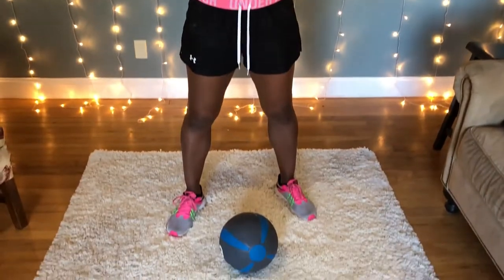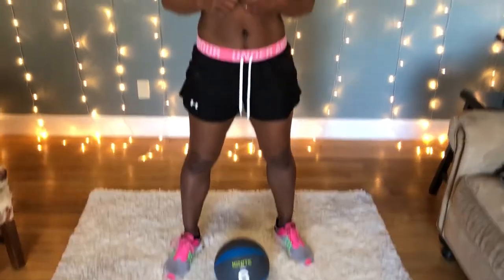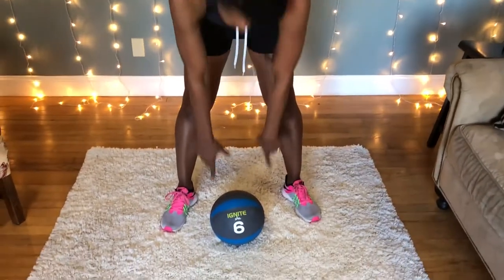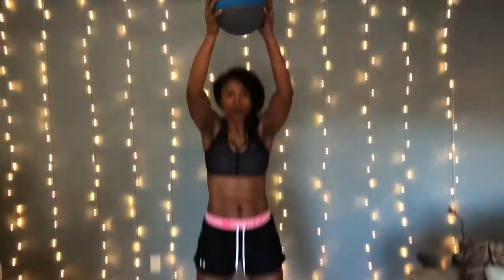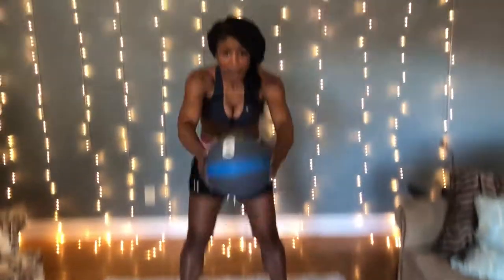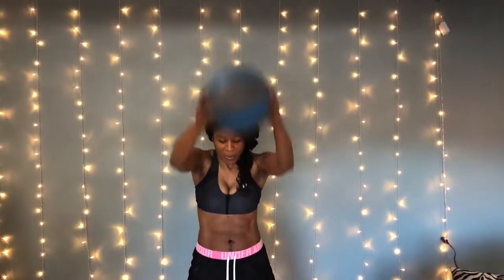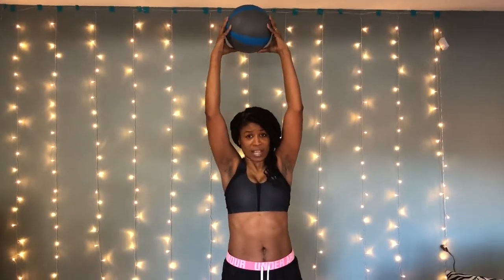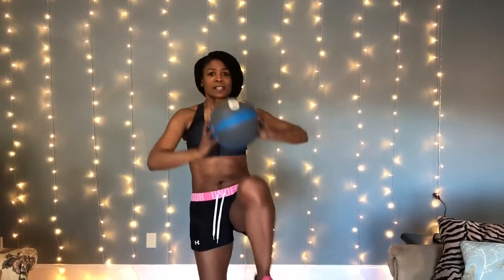SNATCHED CORE & ABS: At Home with a Medicine Ball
I can't always make it to the gym. And I'll be honest, some days I really don't want to go. Then, there are also those times when I did go to the gym, but I didn't get an ab workout in. That's when I try to fit it in a later workout at home...the quick ab workout that will help me continue to work toward that snatched core.

The medicine ball is my go-to for this. It really helps me work on the waist muscles and pull together a semi- six pack. Of course, as they say...abs are made in the kitchen. So if you really want to reduce belly fat and get a much stronger core, that's the best place to start...healthy eating.

What you need:
Medicine ball in a weight you can work with
Comfy outfit
Mat or comfy flooring